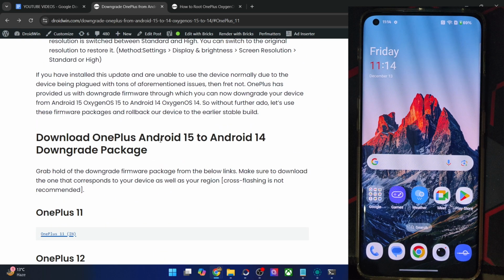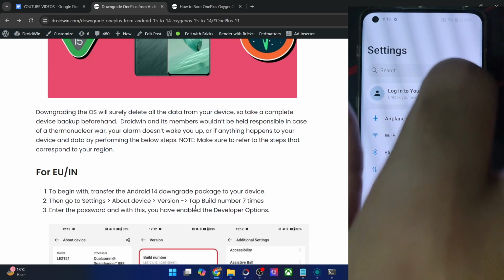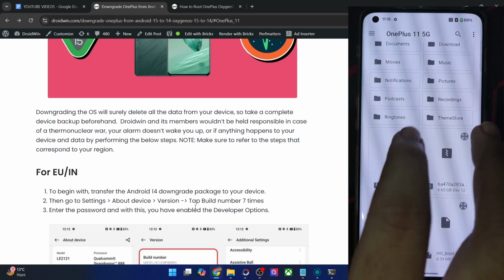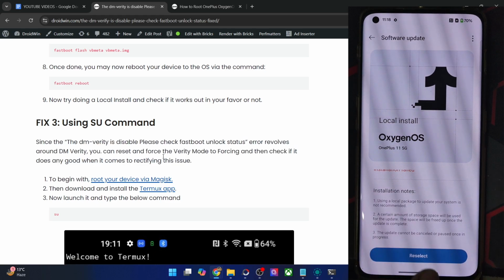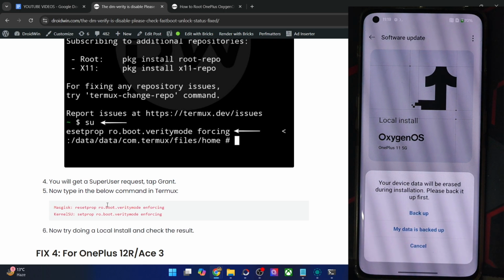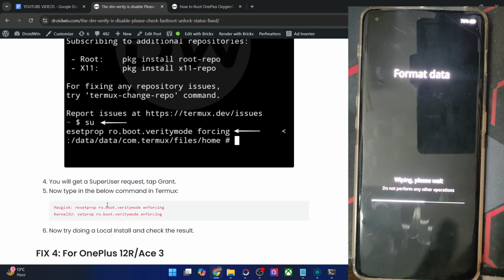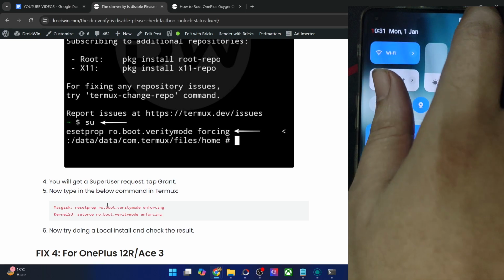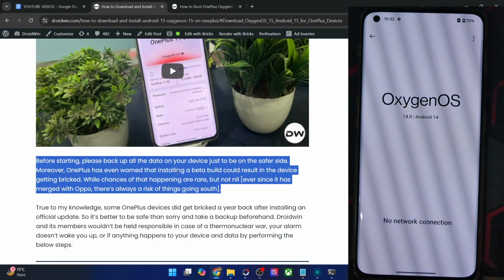How to Downgrade OnePlus from OxygenOS 15 Android 15 to OxygenOS 14 Android 14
In this video, we will show you the steps to downgrade your OnePlus device from OxygenOS 15 Android 15 to OxygenOS 14 Android 14. If the bootloader on your device is currently unlocked and/or if your device is rooted, then you might get a DM Verity error message during the process. I have shown the steps to rectify that issue as well.